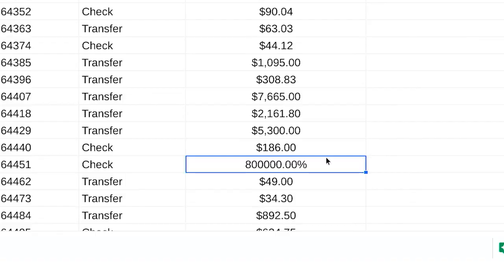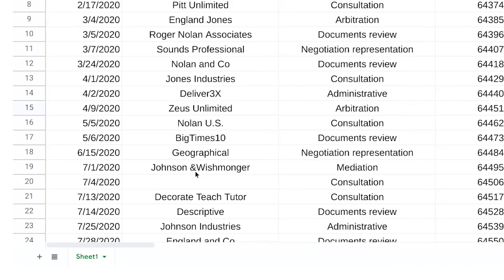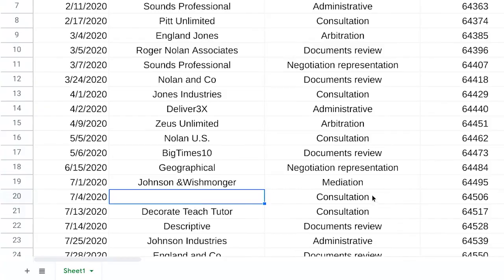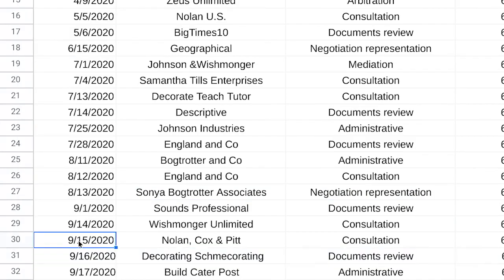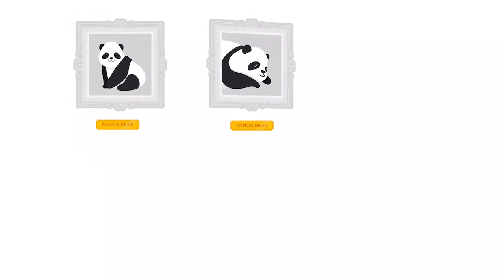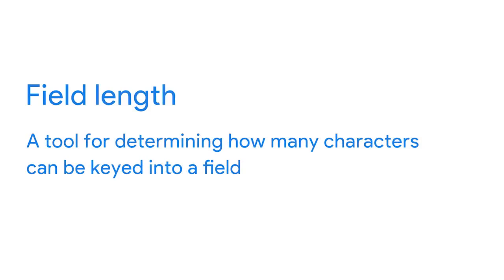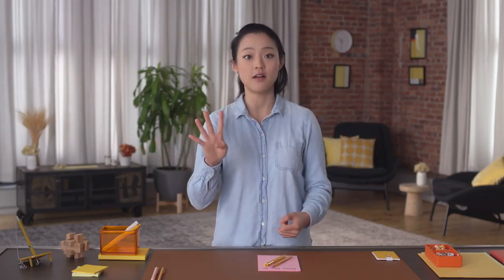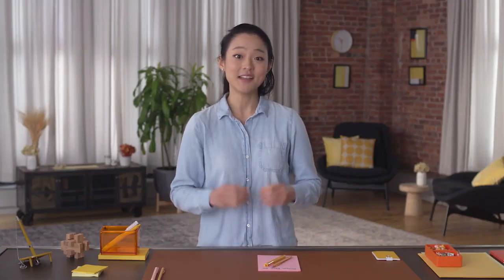Mengenali dan Memperbaiki Data Kotor